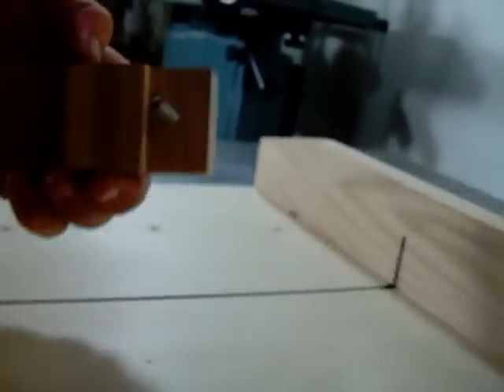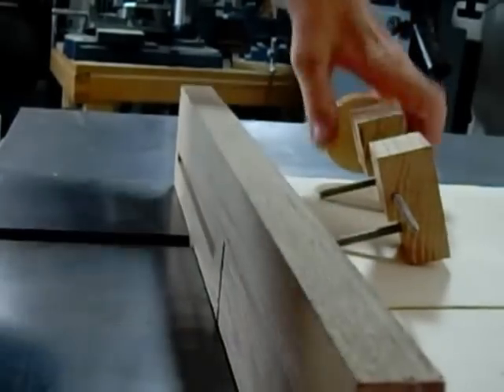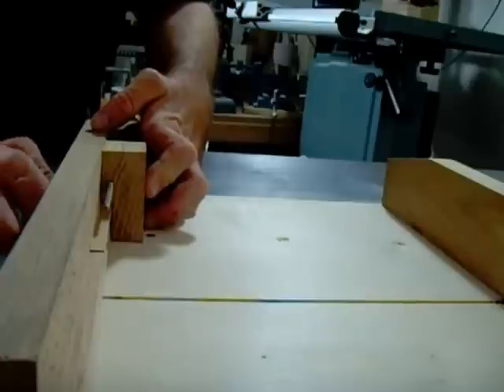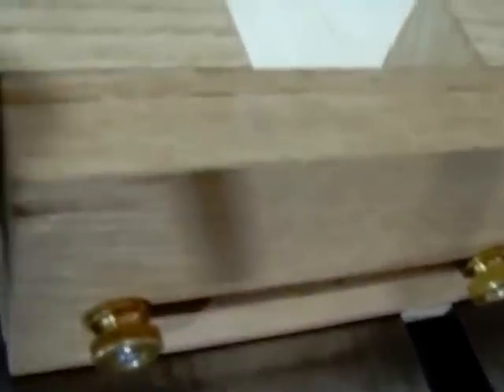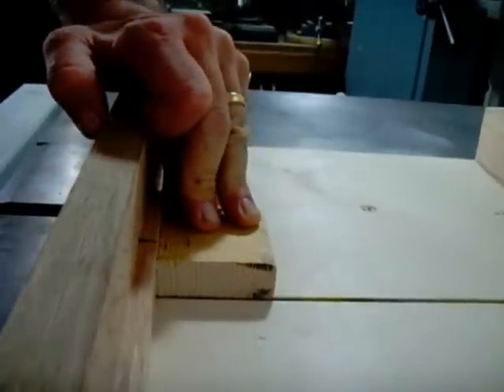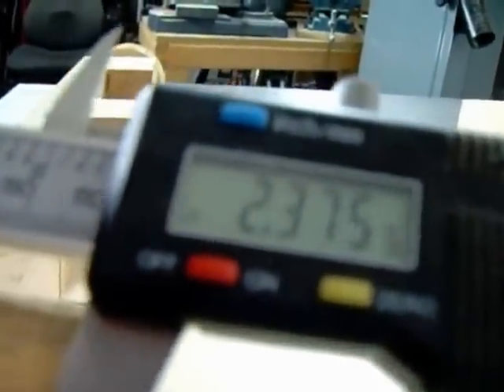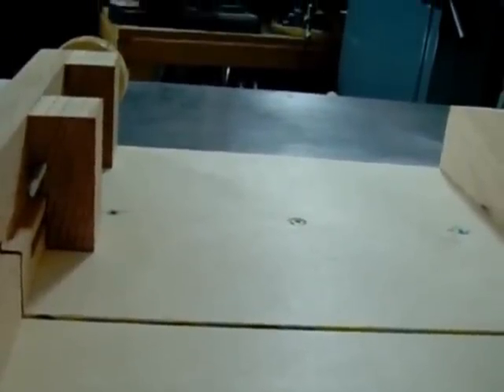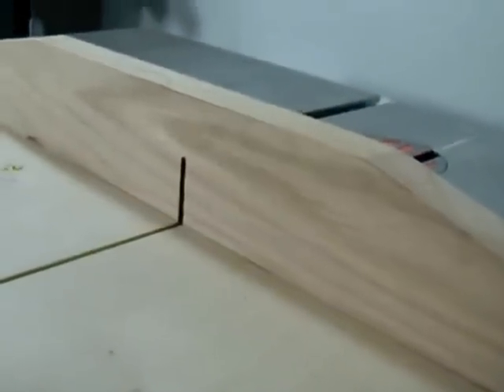Micro Fine Adjust Table Saw Sled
Table saw sled with micro fine adjust system,
24 tpi plus dial with 1/8 turns